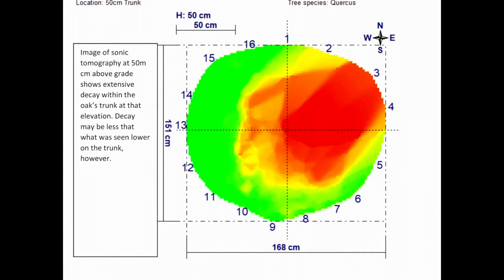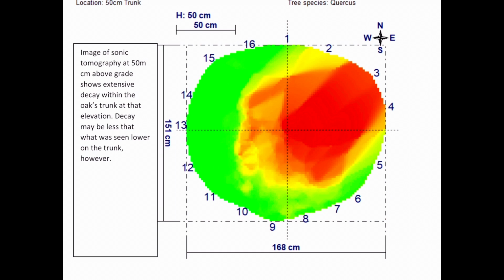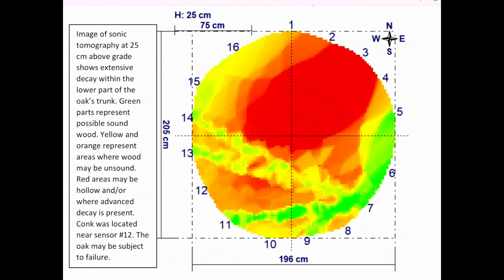TreeCareLA San Pascual Oak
The thought process I go through to decide where to put cables in a tree.